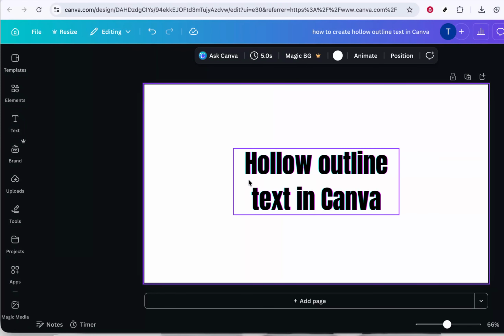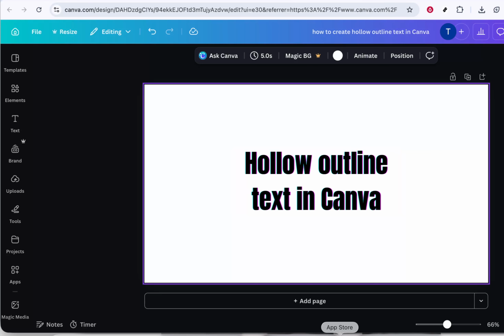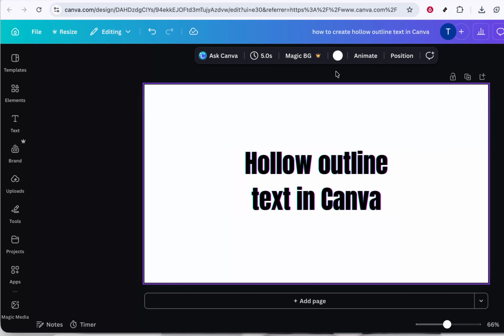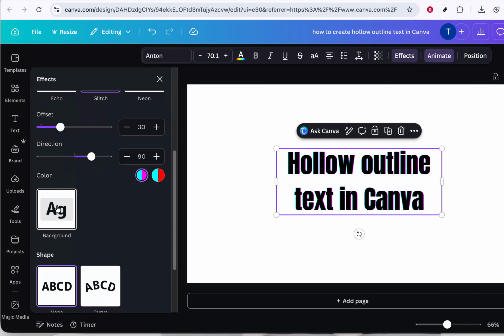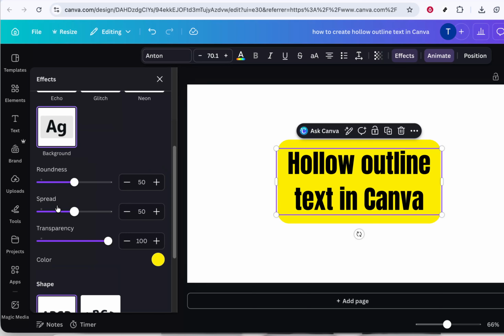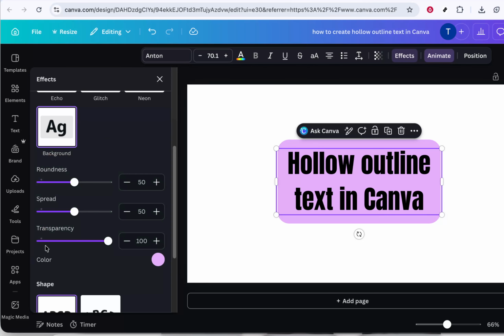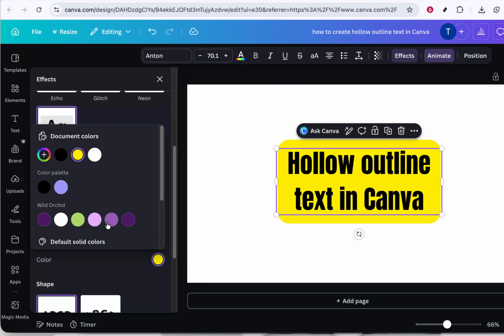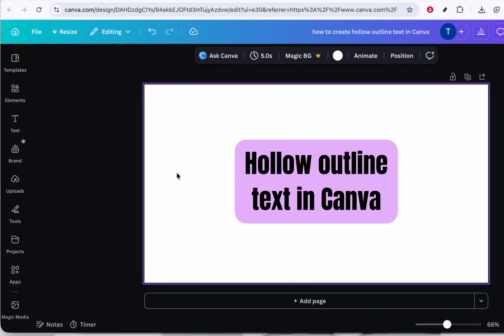How to Add Background Effect on Text in Canva | Easy 2026 Guide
In this video, you’ll learn how to add background effects to text in Canva to make your designs pop and stand out. Follow this step-by-step guide to enhance your typography and create eye-catching visuals.